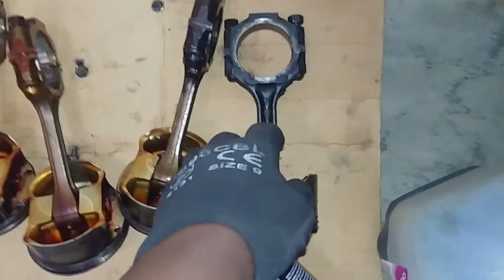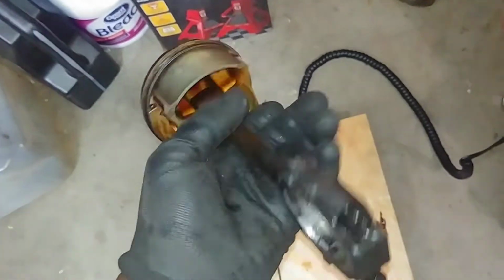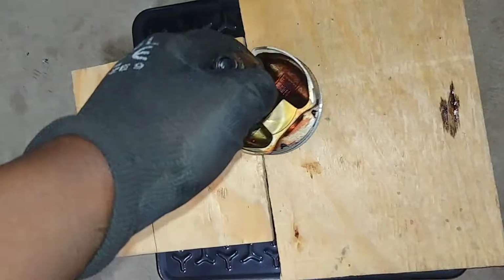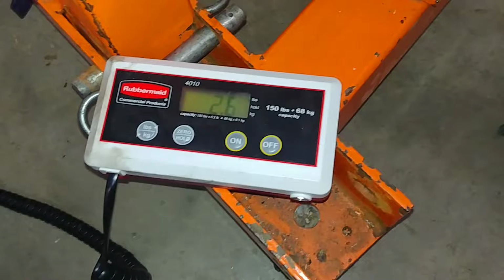CV #9. Weight of pistons & connecting rods. VK45DE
The pistons were in very good shape. Nissan VK45DE.